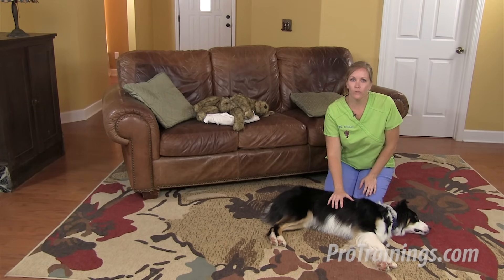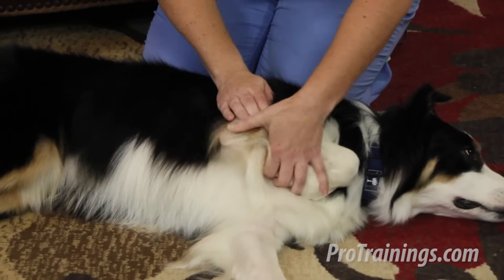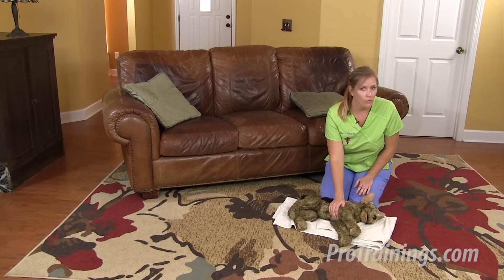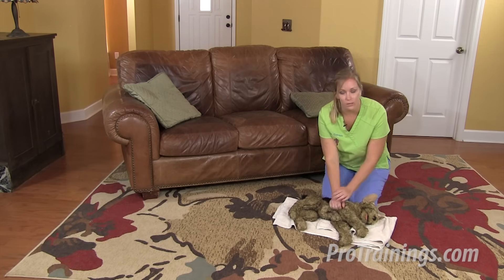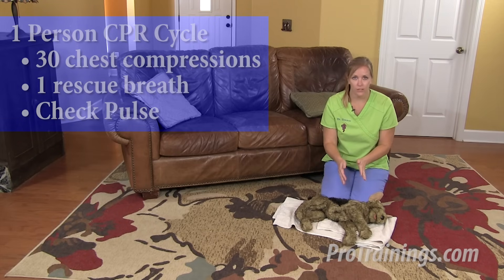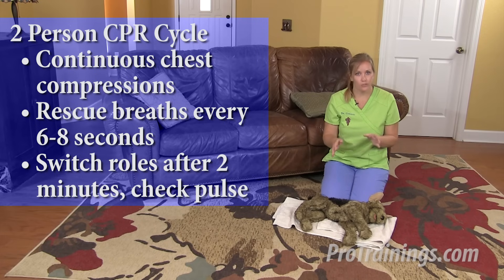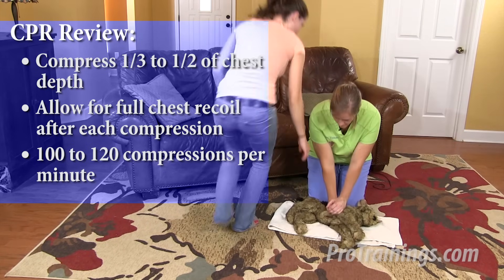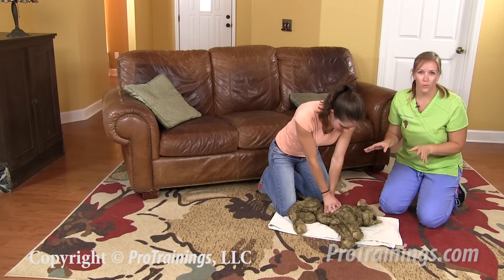How to do CPR on a Dog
- Learn Pet First Aid online now! Learn how to perform CPR on dogs and cats. Cardiopulmonary resuscitation for dogs includes mouth to snout rescue breathing and chest compressions.